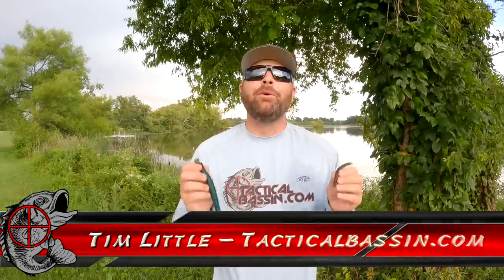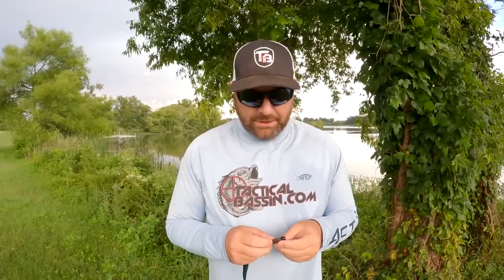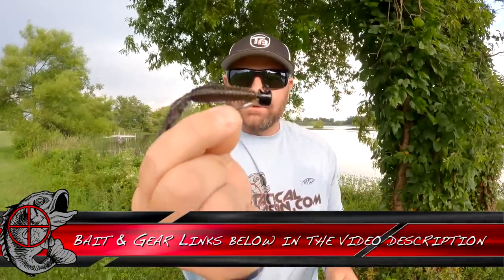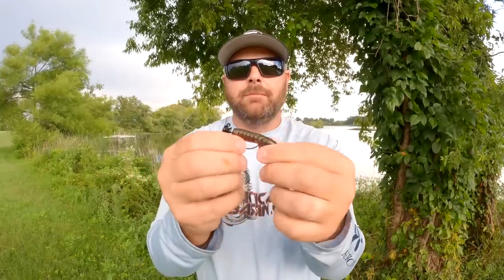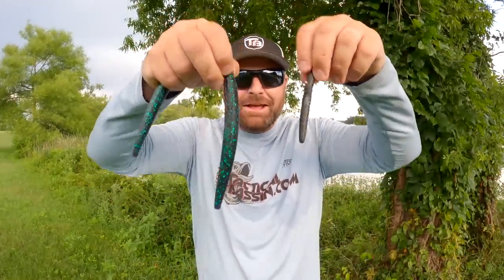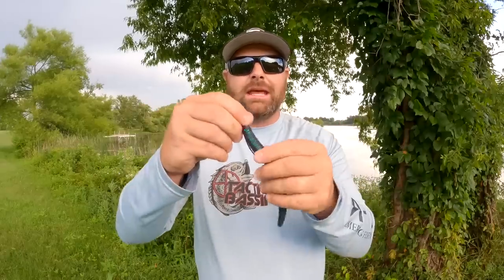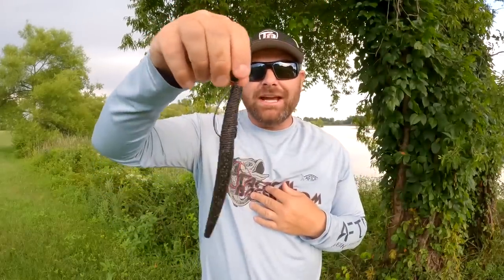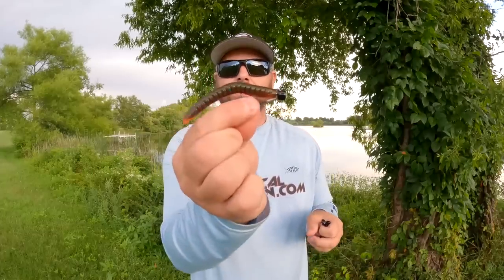Simple Ned Rig Tricks For Summer Bass Fishing!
The Ned Rig is the ultimate finesse presentation for Summer bass. When the going gets tough and the fish lock down, few baits can compete with a Ned Rig. Today Tim covers 3 unique rigs that he utilizes in Summer to catch stubborn bass when nothing else will work.

The Ned Rig has taken bass fishing by storm! Virtually everyone throws the rig in Winter to catch stubborn cold water bass, but many anglers overlook its effectiveness in Summer. With recent advancements in both hooks and baits, the Ned Rig is a year round fish catcher. From targeting bass along grass edges with a weedless hook, to catching them deep with the football, even going for a big bite with the Giant TRD, the options are limitless with this unique approach to Summer bassin'.

Below you'll find links to the exact baits discussed in the video. We've included our favorite colors for each as well as the heads we rig them on. We've also included our favorite rod and reel combos for fishing the ned rig, along with a great budget-friendly option.

WEEDLESS NED RIG...
Preferred Size: 1/10th oz.

FOOTBALL HEAD NED RIG...
Preferred Size: 3/16 oz.

GIANT TRD...
Preferred Size: 1/2 oz, 5/0 Hook

HIGH-END NED RIG COMBO...

"BANG FOR THE BUCK" NED RIG COMBO...

BUDGET NED RIG COMBO...

GIANT TRD COMBO...